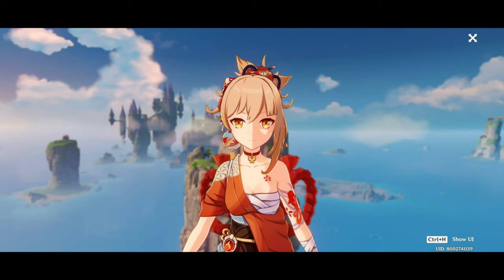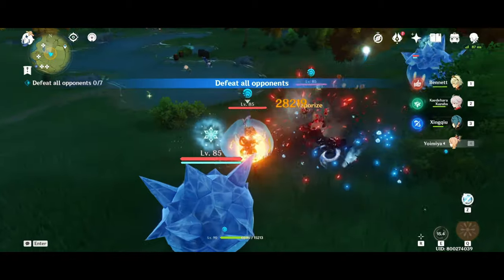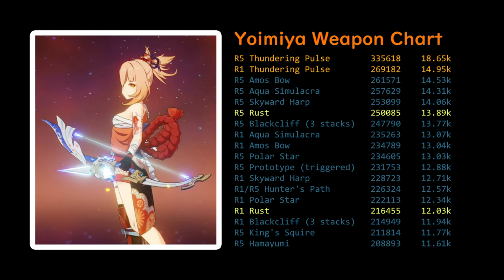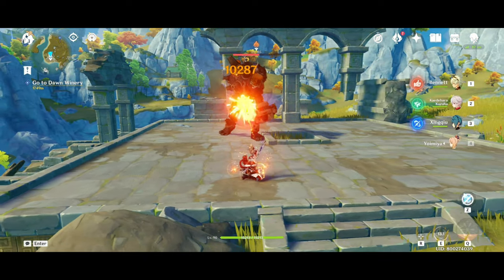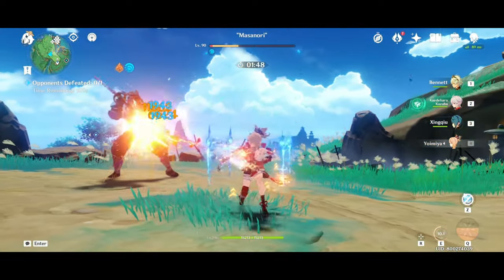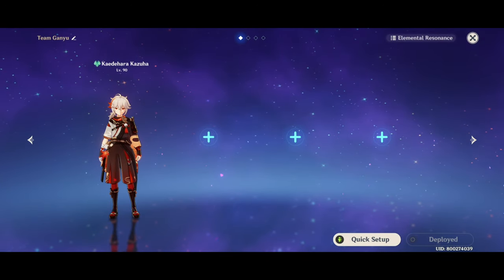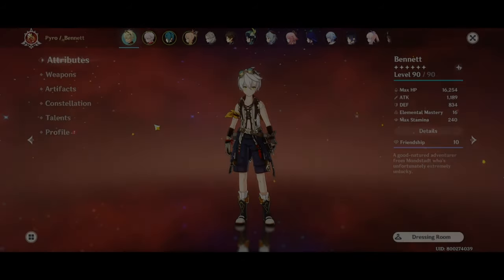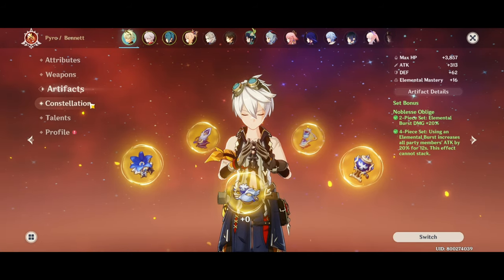How to make your Yoimiya beat Masanori in 15s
When playing Yoimiya, make sure to:
1. Swirl the enemy with pyro

2. Activate hydro support from Xingqiu or Yelan

3. Buff Yoimiya with Bennett
4. Finish the rotation with her BURST, her burst provides atk buff to the team and extra damage to the enemies.

Timestamps:
00:00 Skill and artifact set explanation
01:04 Yoimiya's weapon chart
01:41 Best teammates for Yoimiya
02:58 BEAT MASANORI in 15s
03:18 Abyss demonstration
04:08 Bennett build
04:34 Kazuha build
04:58 Xingqiu build
05:25 Yoimiya build
05:52 with Yun Jin and Zhongli Abyss demonstration
07:02 Zhongli build
07:30 Yun Jin build